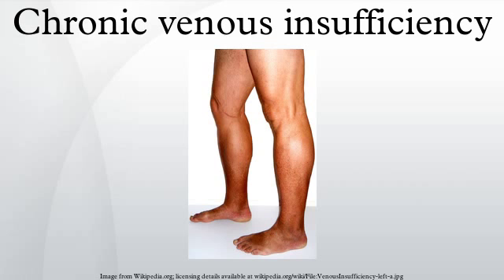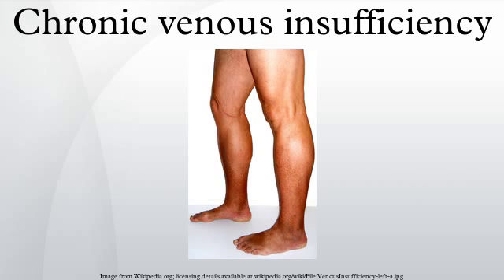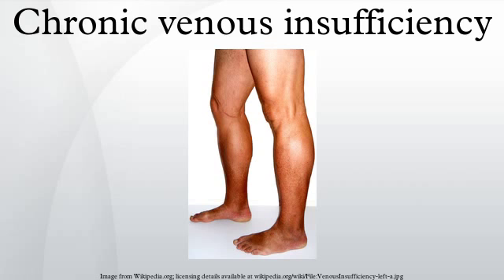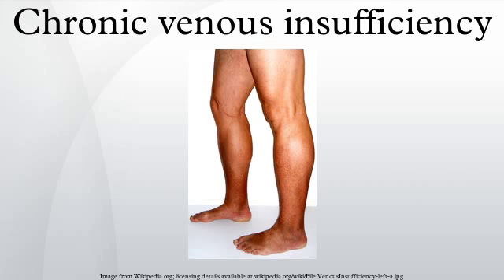Chronic venous insufficiency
Chronic venous insufficiency or CVI is a medical condition where the veins cannot pump enough blood back to the heart. The most common cause of CVI is superficial venous reflux which is a treatable condition. As functional venous valves are required to provide for efficient blood return from the lower extremities, this condition typically affects the legs. If the impaired vein function causes significant symptoms, such as edema and ulceration, it is referred to as chronic venous disease. CVI includes varicose veins and superficial venous reflux It is sometimes called chronic peripheral venous insufficiency and should not be confused with post-thrombotic syndrome in which the deep veins have been damaged by previous deep vein thrombosis.
Most people with CVI can be improved with treatments to the superficial venous system or stenting the deep system. Varicose veins for example can now be treated by local anaesthetic endovenous surgery.